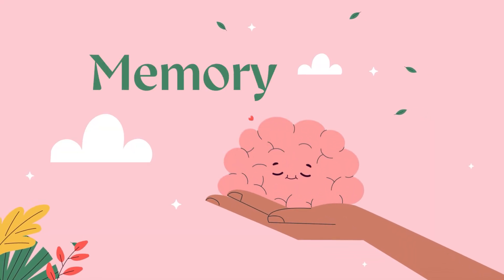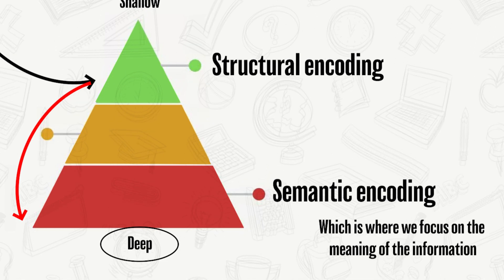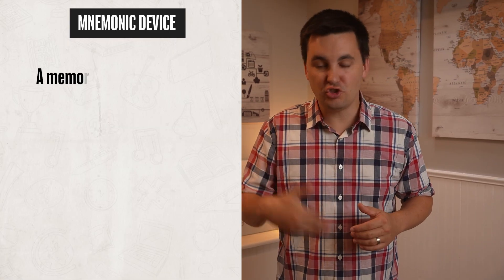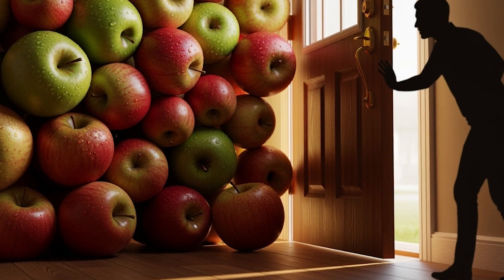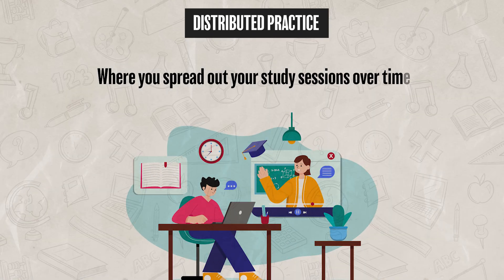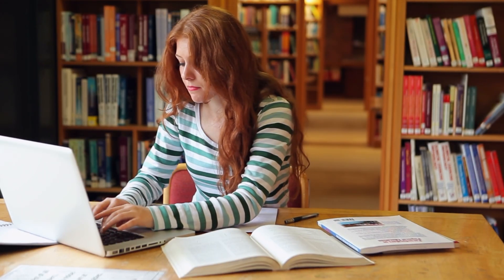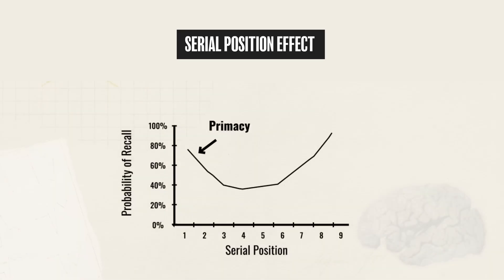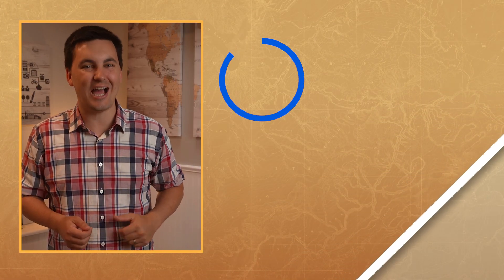Encoding Memories (AP Psychology Review Unit 2 Topic 4)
Chapters:
0:00 Encoding
0:34 Structural & Semantic Encoding
1:24 Visual Encoding
1:34 Acoustic Encoding
1:42 Tactile Encoding
2:08 Mnemonic Device
2:45 Method Of Loci
3:42 Chunking
4:21 Distributed Practice
4:52 Spacing Effect
5:12 Testing Effect
5:58 Serial Position Effect
7:23 Practice Quiz